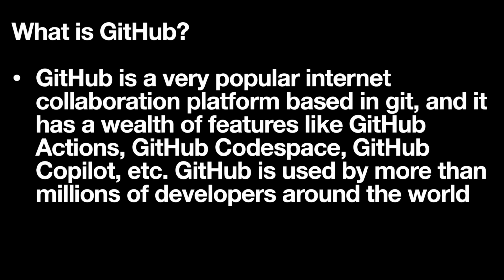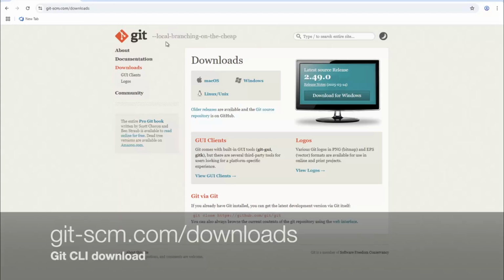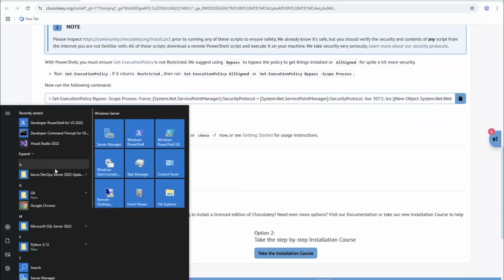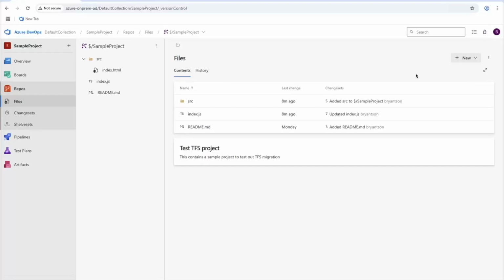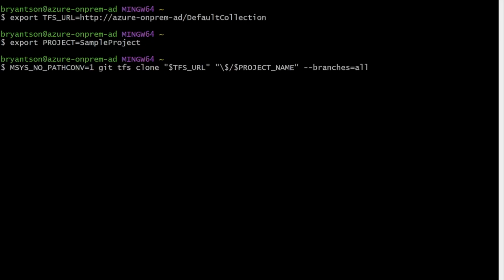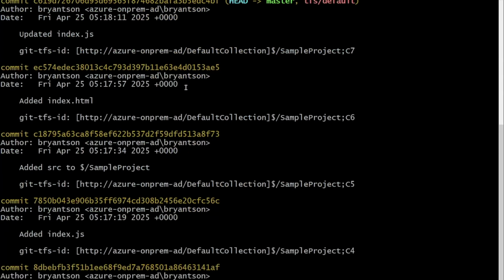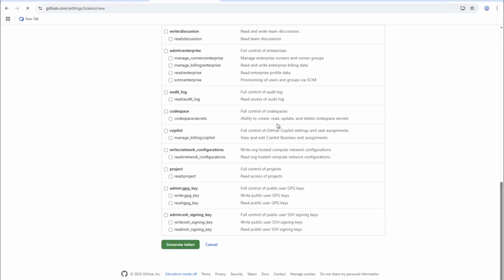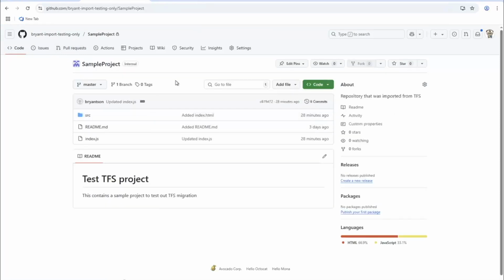How to migrate from TFS (Team Foundation Server) to GitHub (or any git based)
Learn how to migrate from TFS (Team Foundation Server) to GitHub (or any git based)